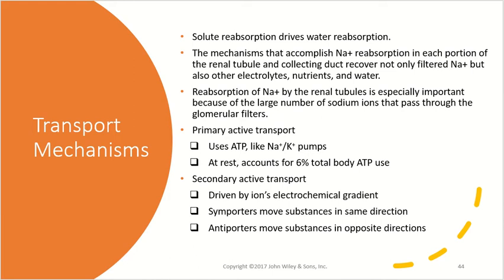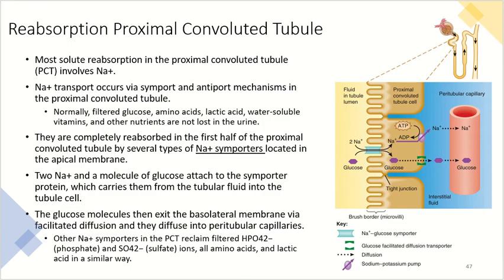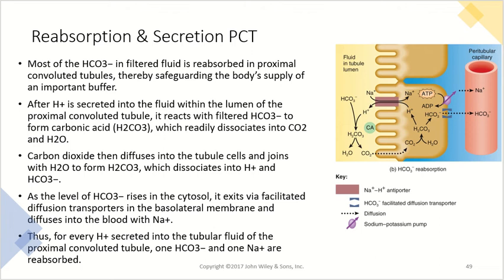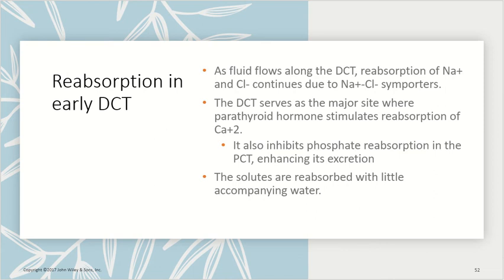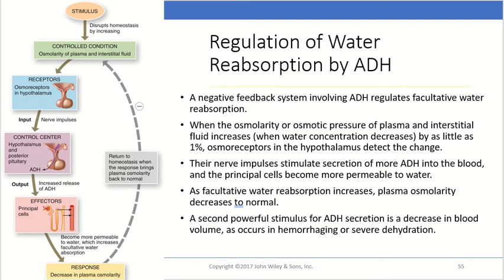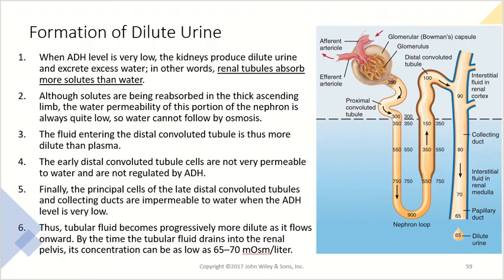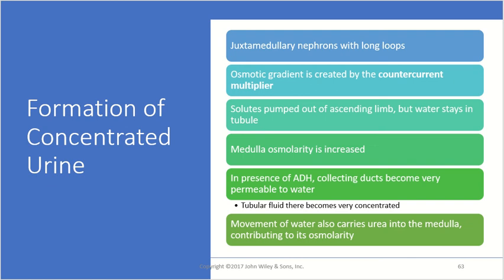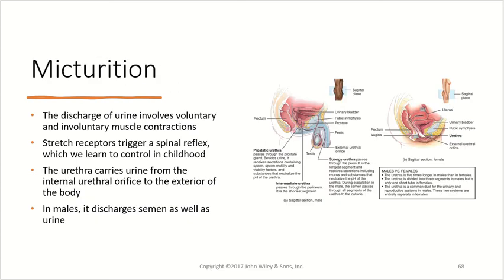Urinary System part 3